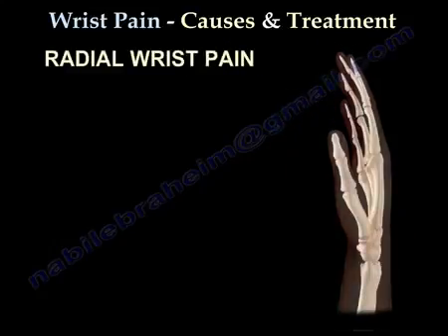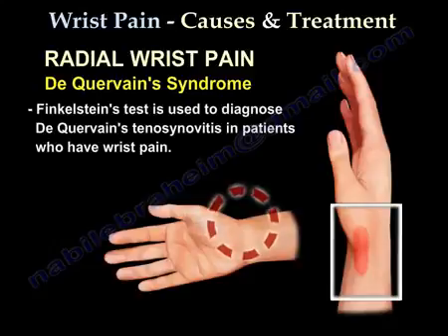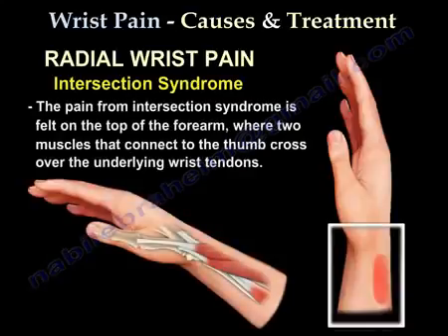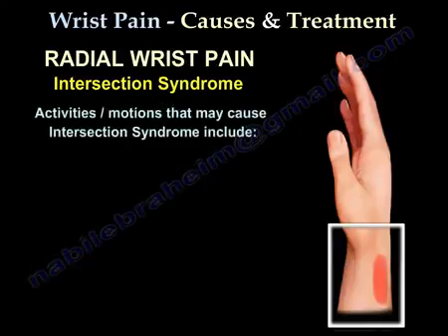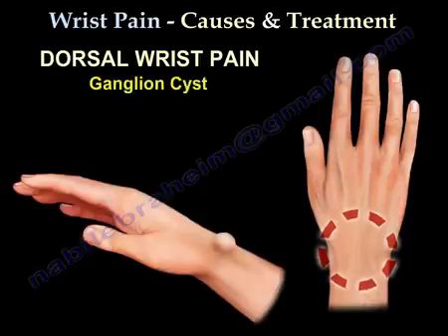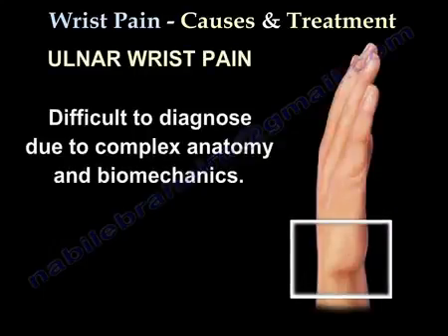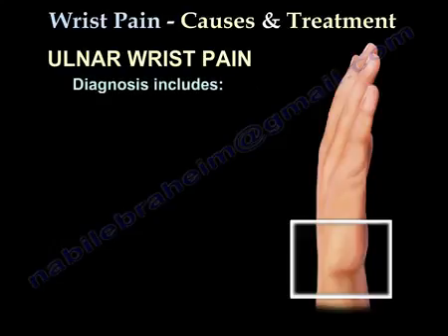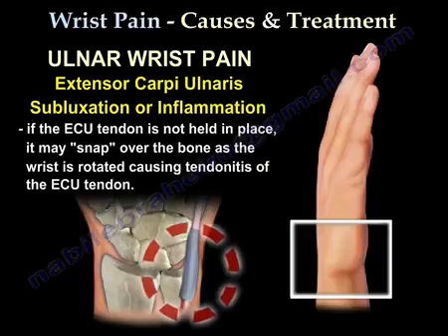Wrist Pain, causes and treatment, Part 2